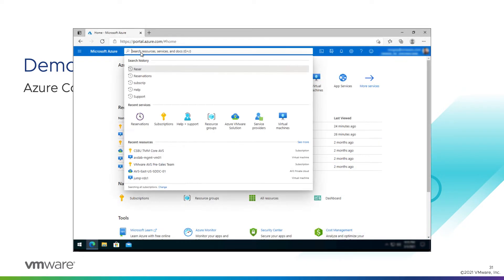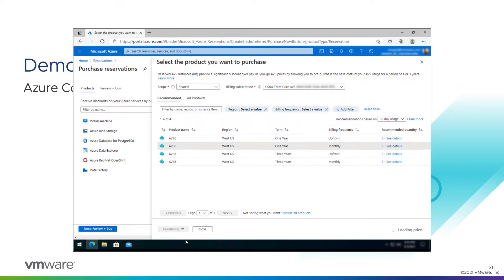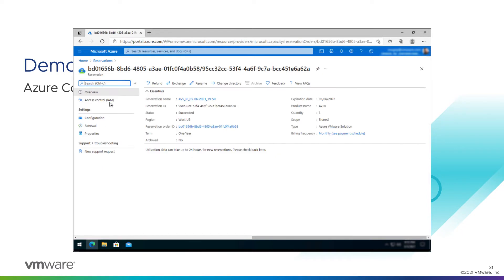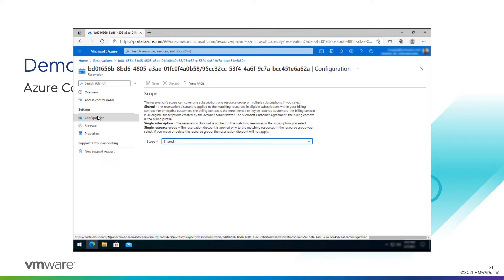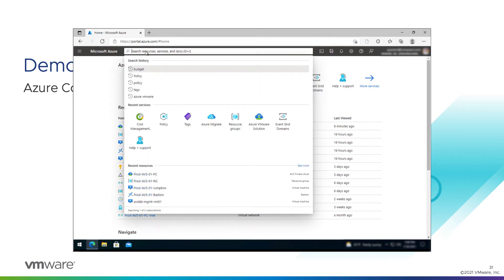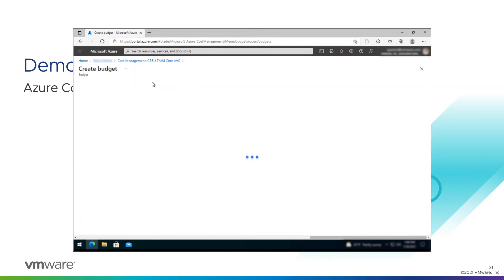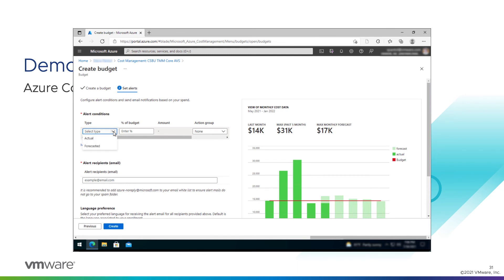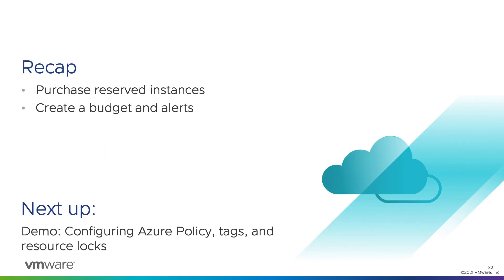AVS Deployment Deep Dive Series - Module 4: Cost Management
In this module, Steve Pantol demos purchasing and assigning reserved instances for AVS nodes, and configuring subscription budgets and alerts.